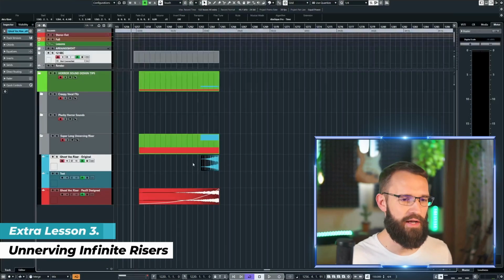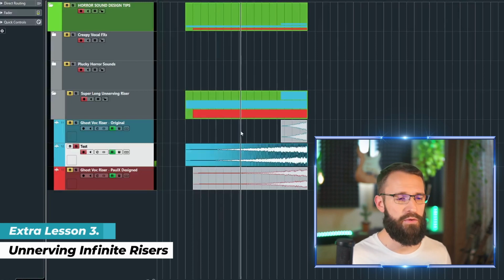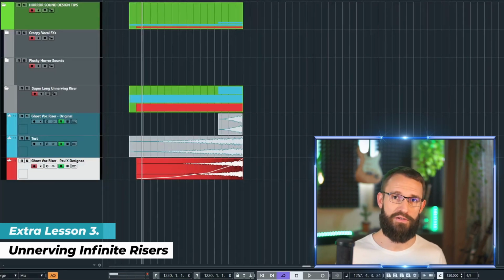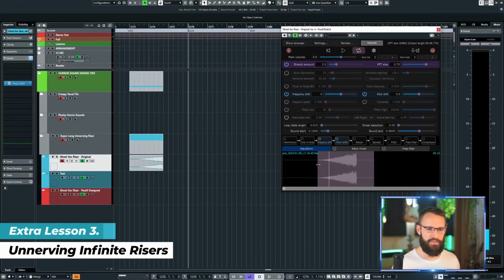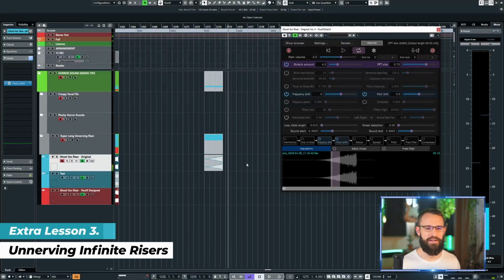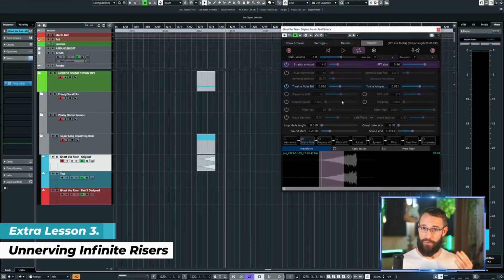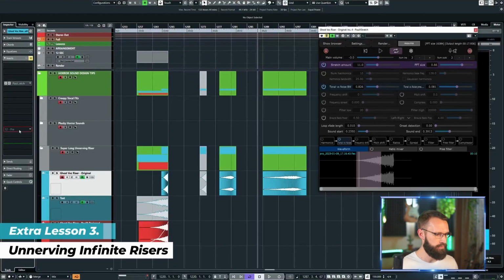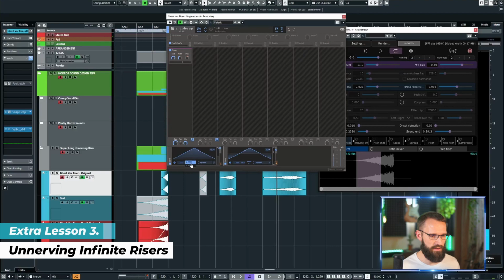Trailer Music Tutorial | How To Create LONG Risers That Actually Sound Good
In this trailer music tutorial, Laszlo shows you how he creates amazing long risers. This works wonderfully for any type of trailer music. If you want to dive deeper into sound design and learn how to write modern trailer music, have a look at our newest course, "Trailer Music: Modern Styles":

►►Learn Composition, Orchestration, Trailer Music, Mixing and Sound Design from professional composers

Happy composing everyone!